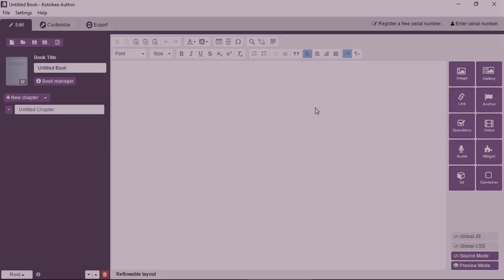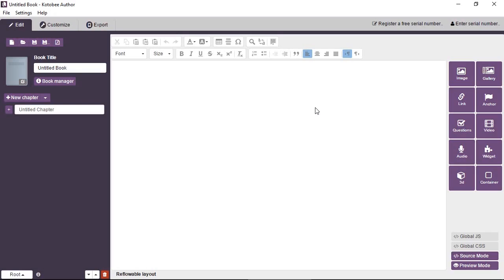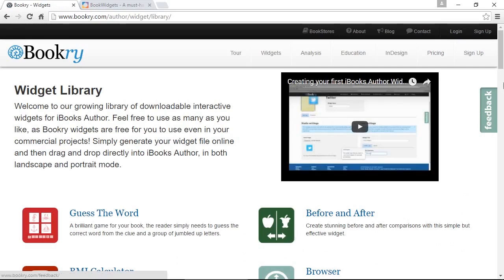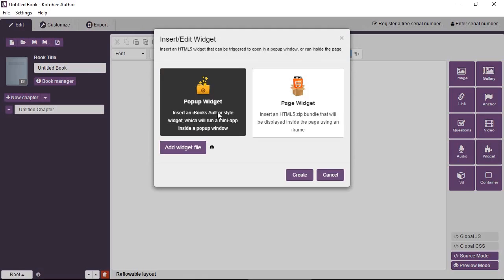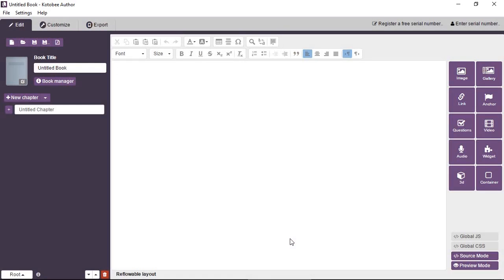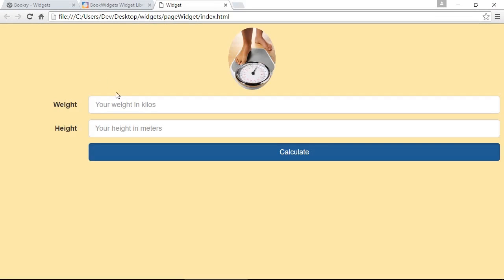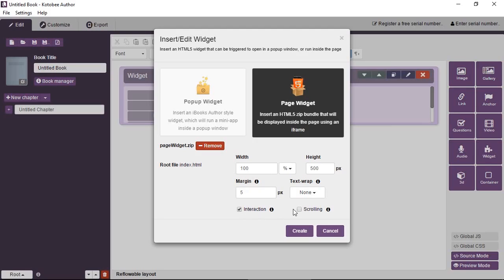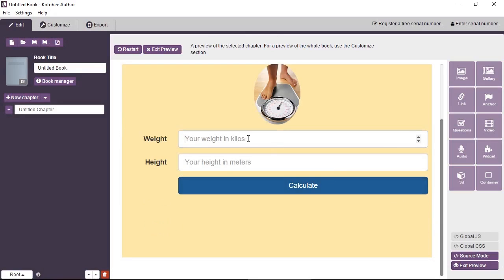Adding widgets - Kotobee Author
Learn how to add widgets in Kotobee Author. Widgets can be of different types. Kotobee Author fully supports iBooks Author widgets.